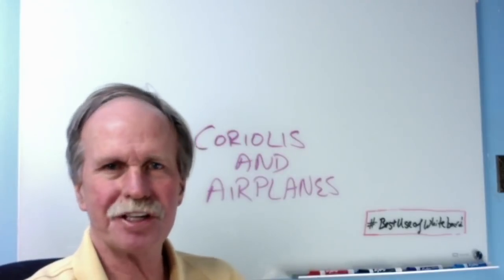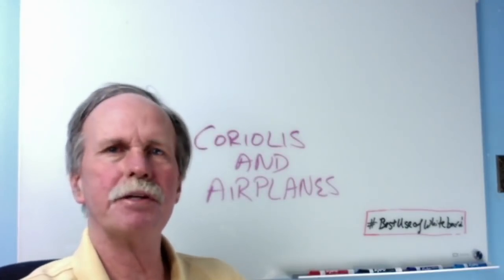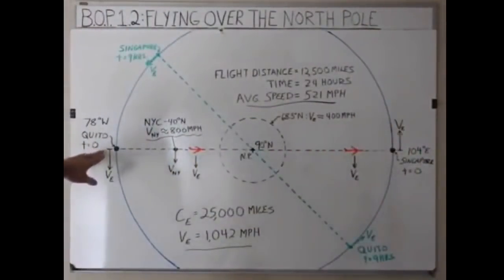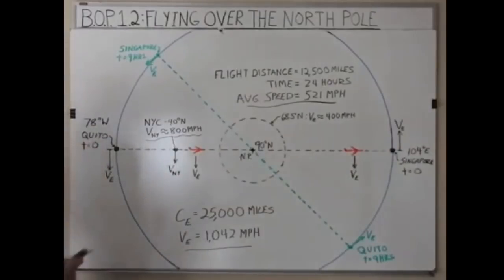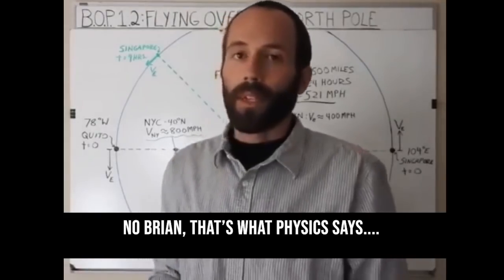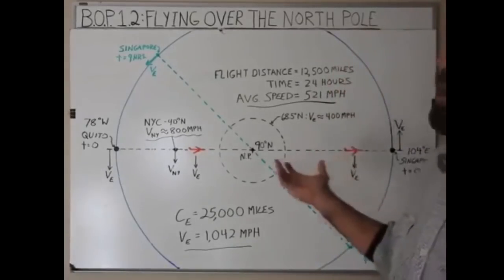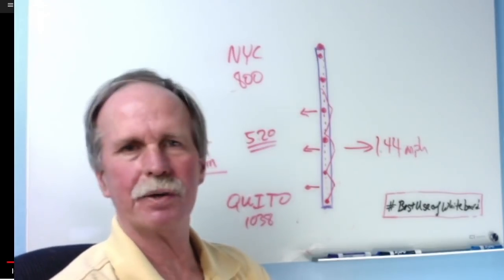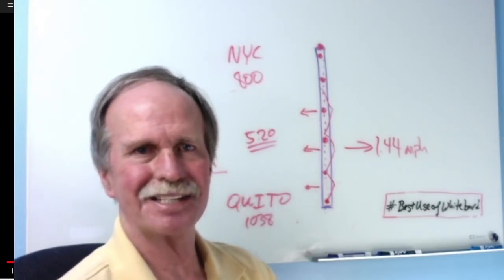Coriolis and Aircraft | Brian Mullin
Just as he did not properly evaluate basic vectors in the 'Rotating Airport' video, in this episode we look at Aircraft and the Coriolis Effect.  We see where he went wrong and provide the correct information.

Mr. Mullin released these videos a number of years ago, but has not retracted them and they are regularity used by the science denying community to disseminate false information, therefore they have to be addressed.